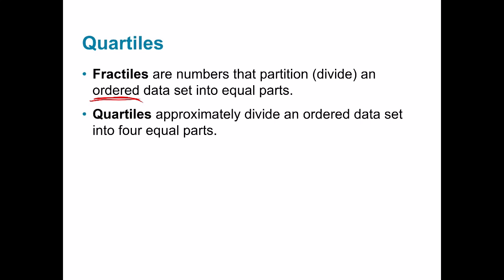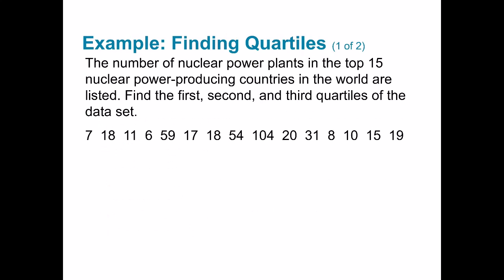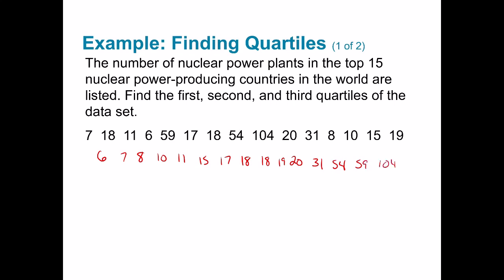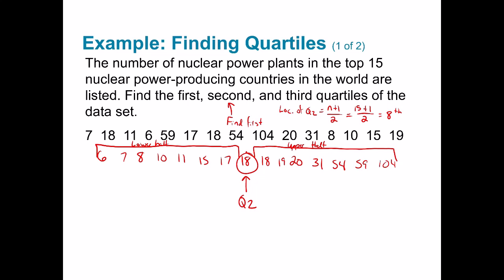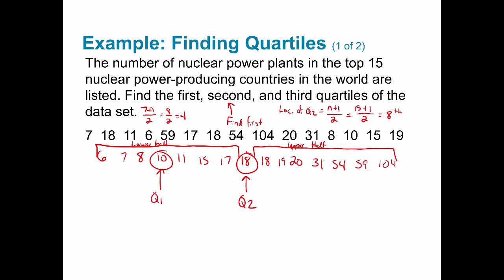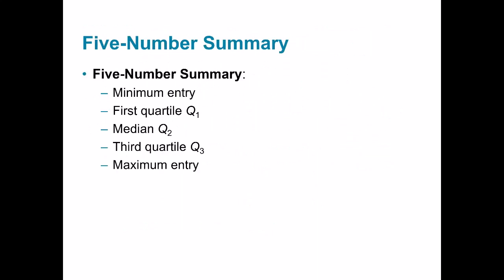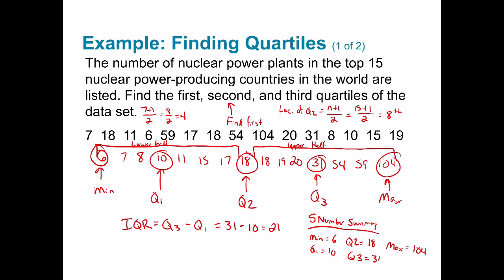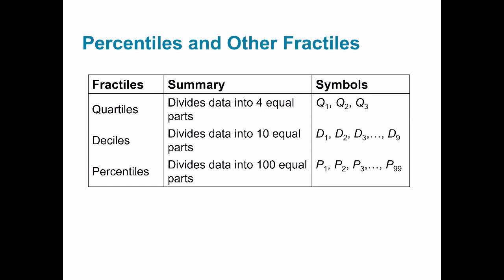MAT 152 Section 3.2 and 3.3 Part 4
Quartiles and 5 Number Summary